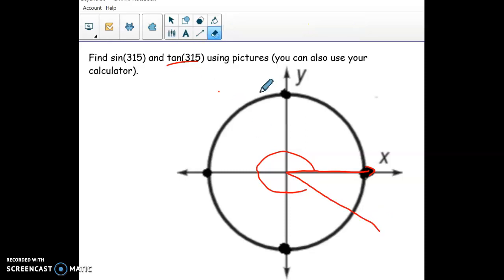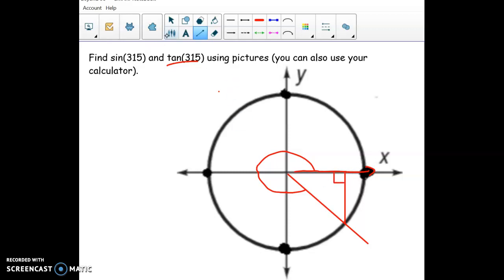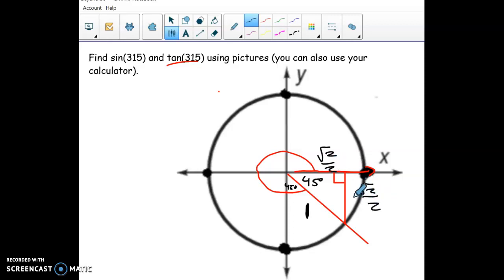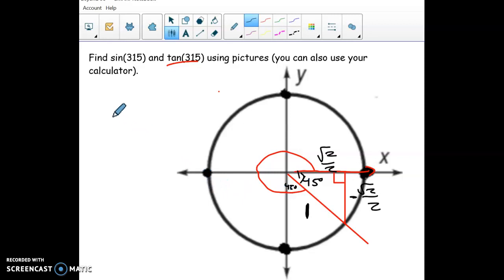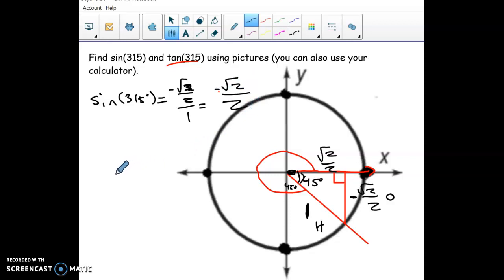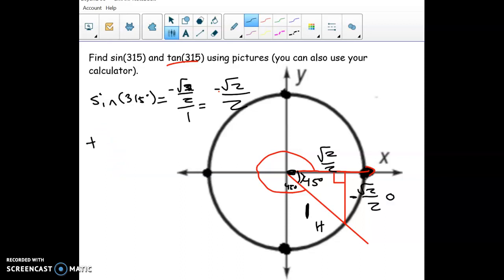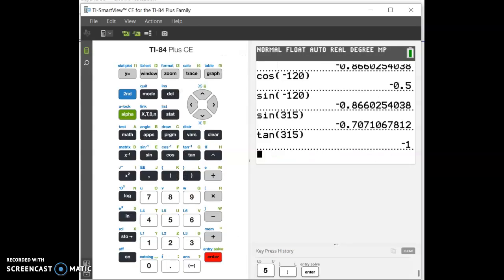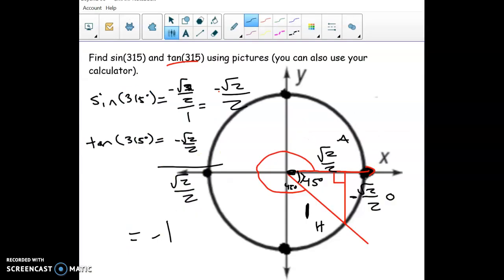Find exact Sin Cos Tan values part 2